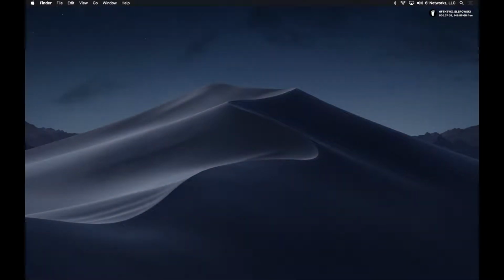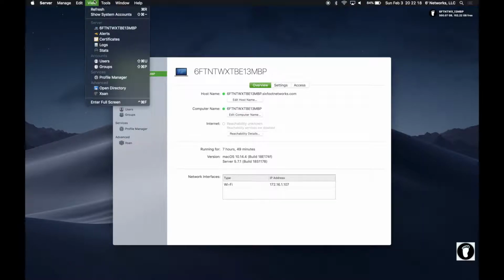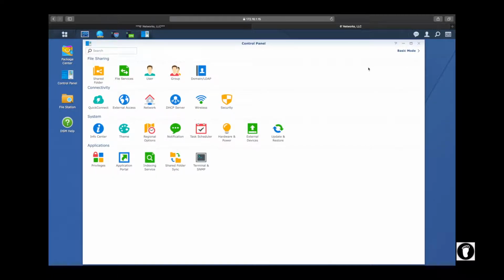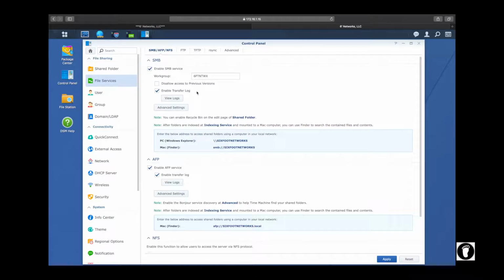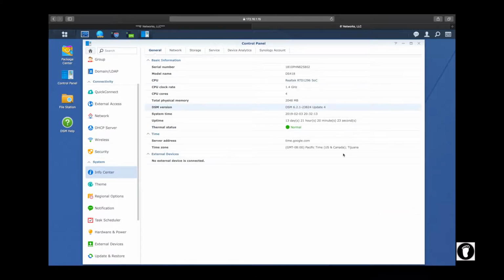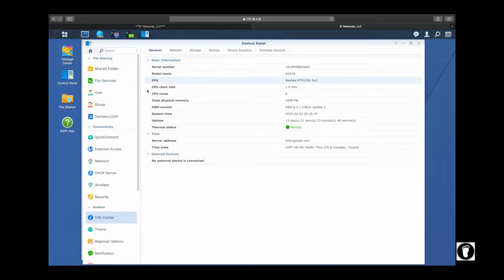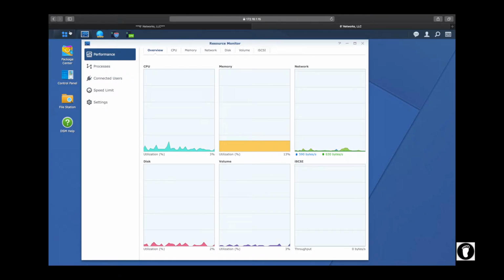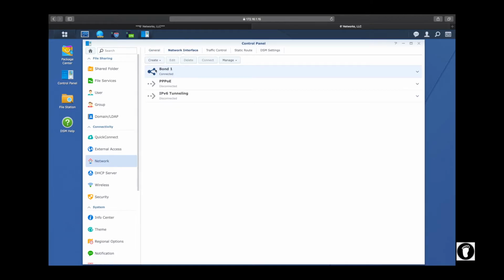What Can We Replace macOS Mojave Server With? - 6' Networks, LLC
In this video, Tom Elerowski of 6' Networks, LLC will discuss his findings of his multi-month research dive into various systems and platforms that could potentially be the next best thing to the server.app that Apple decided to let go of. An app that was once the almighty oracle of small-business network services, has been deemed unprofitable by the software giant, and as such it is now time to move on and realize in your mind that at any time, Apple can abandon those things that are great, if they feel that it isn't worth their time and money.